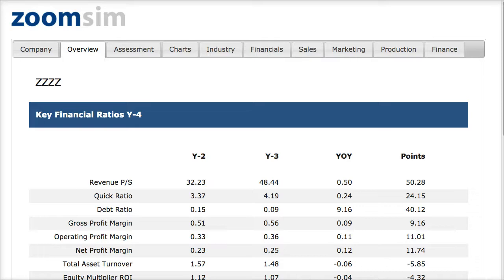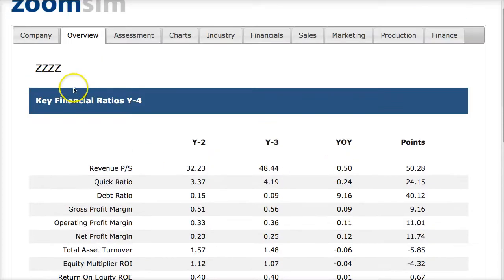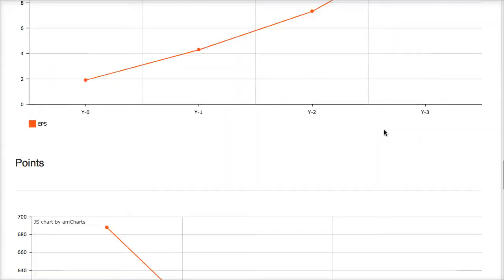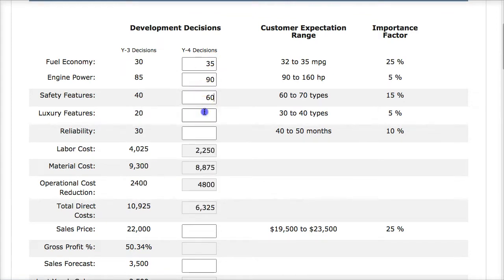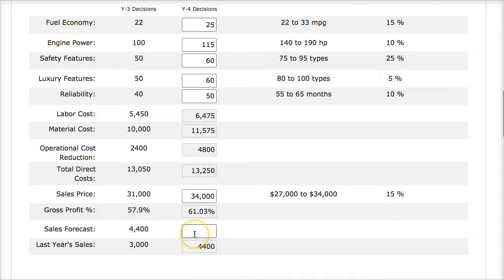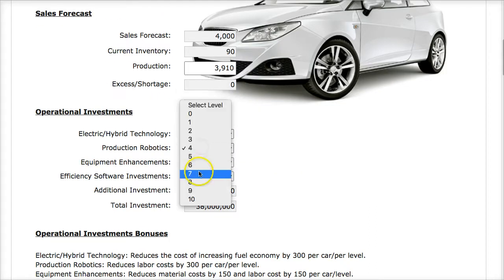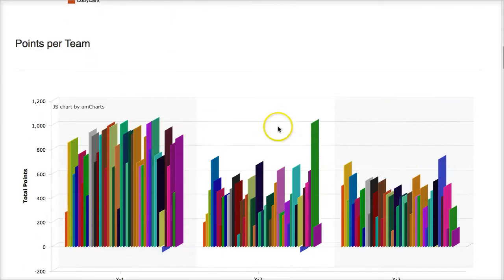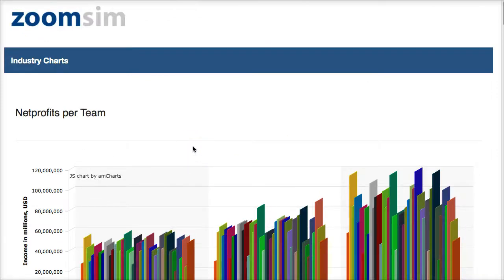Y 3 Review & Hints for Y4